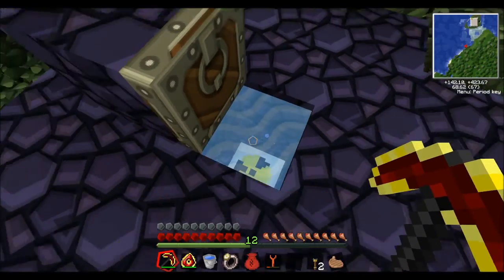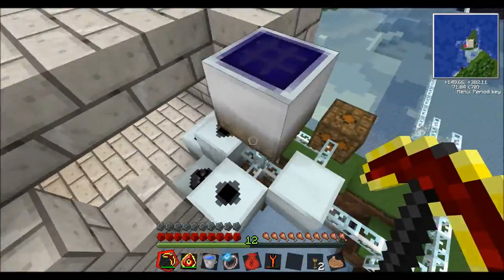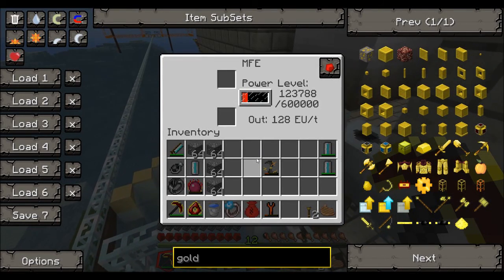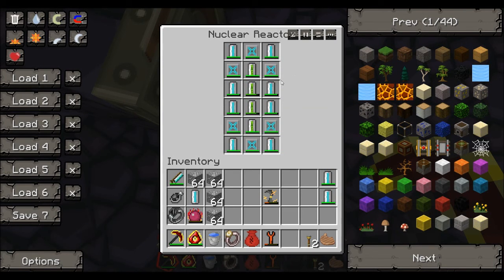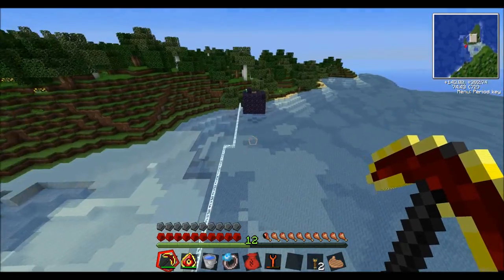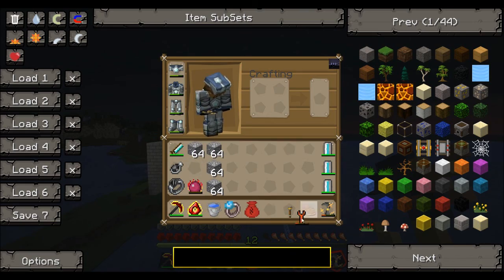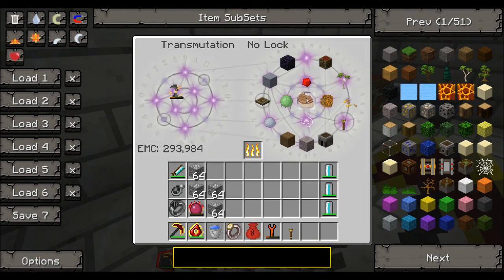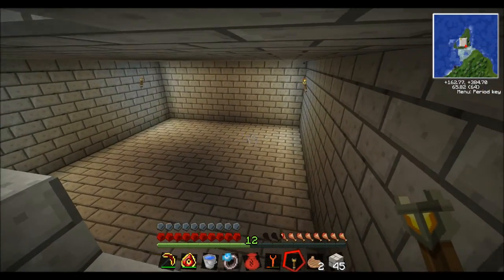Tekkit Part 46 MAD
scientific